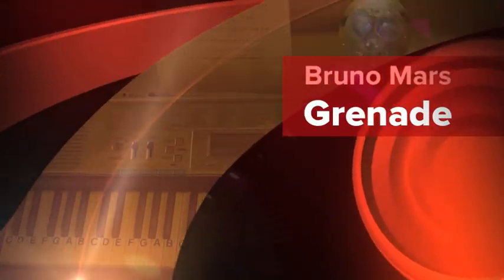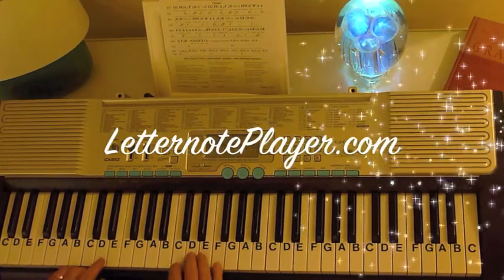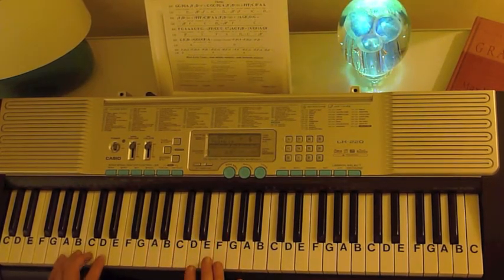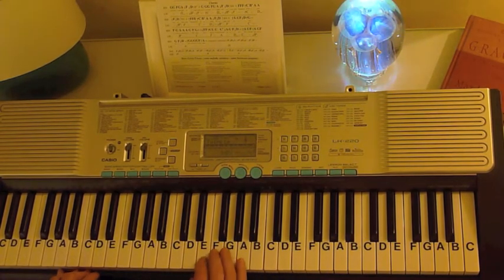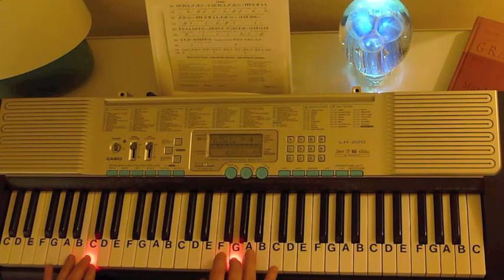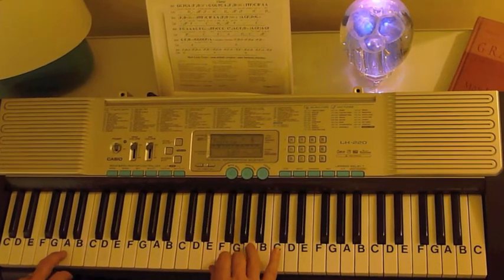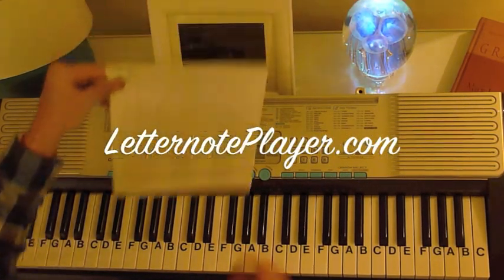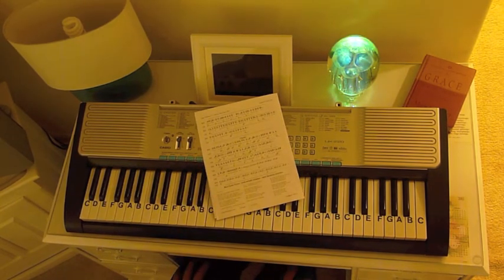How to Play ~ Grenade ~ Bruno Mars ~ LetterNotePlayer ©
LetterNotePlayer © ~ For free download of pdf with the letter notes, simplified bass notes/chords, arpeggios, melodies, hands separate and hands together go Demonstrates how to play the notes for "Grenade" ~ by Bruno Mars on piano/keyboard, in the original key. Very easy to follow.